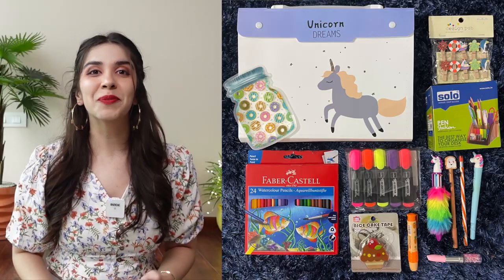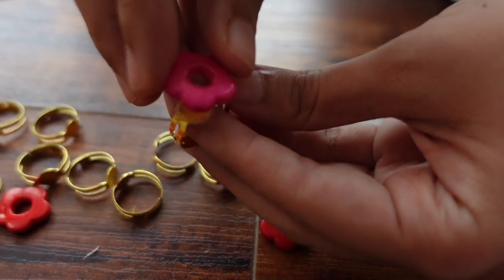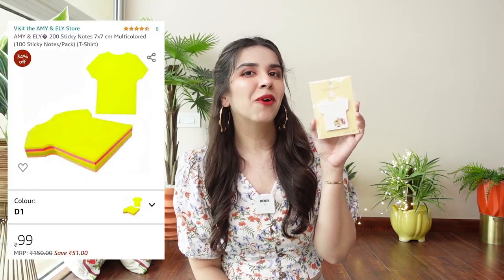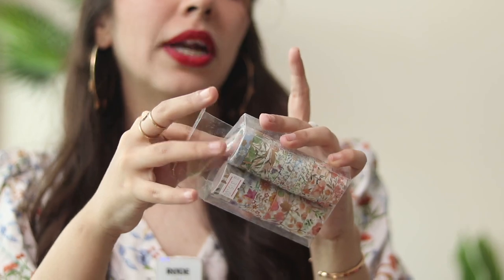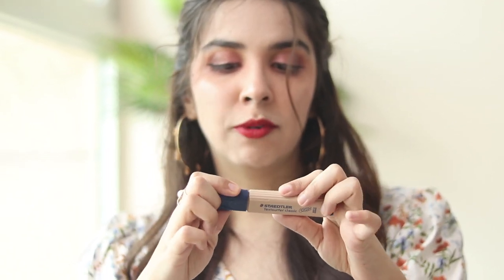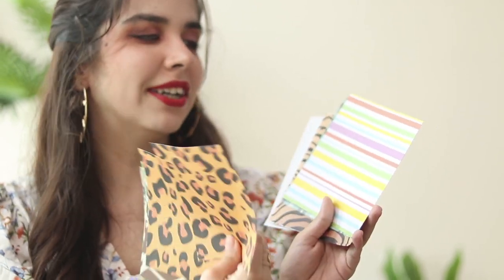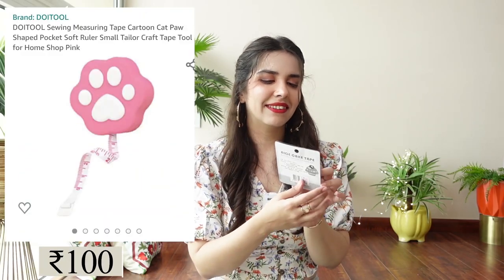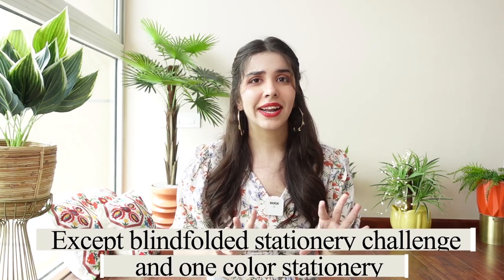CUTE Anupam STATIONERY HAUL Pt 2 + GIVEAWAY! 🥳 You *absolutely* can't miss this! | Heli Ved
Rack Jack Wooden Dreamer Photo Paper Clips (Multicolour) - Set of 10
INKULTURE 15 Pcs Mason Jar Ziplock Bags Storage, Reusable Freezer Bags for Snack Sandwich Nuts Cookies Airtight Zipper Sealed Baggies
Delush Design Plastic Spacer Loose Bead for DIY Jewellery Making(Flower 2,Multi)
JBN Jewels Silver Color Adjustable Ring Bases for Jewelry Making Supplies Findings (Pack of 10)
Unobite 10 Different Style Self-Adhesive Rhinestone Stickes, Bling Craft Jewels Crystal Gem Stickers, Assorted Size, Color and Designs(Pack of 10)
eS³kube DIY Wooden Buttons Used in Sewing, Scrap Booking, Art and Craft, Decorations (Multicolor, 1.5 x 1.5 cm) - 100 Pieces
CRAFTWAFT Artificial Rose (Red, 25 Pieces)
AMY & ELY� 200 Sticky Notes 7x7 cm Multicolored (100 Sticky Notes/Pack) (T-Shirt)
PATPAT®️ Harry Potter Dobble Card Game Spot It! Classic Card Game | Game for Kids | Age 6+ | 2 to 8 Players | Average Playtime 15 Minutes | Eco-Blister
Limited-time deal: HASTHIP®️ 18 Rolls of Gold Foil Fower and Paper Tape Set Colored Tape Colored Decorative Painter Tape for Handcraft Scrapbooking Bullet Diary DIY Gift Packaging
Paaroots Pack of 1 Bubble Unicorn Head Highlighter Set of 3 in Each for School Students Office Use, DIY Art and Craft Card Making Scrapbooking
Staedtler Classic Highlighter Set (Pack of 4)
Worison Retractable Eraser with 2 Extra Refill, Assorted Color Pack of 2
Fruit Shape Eraser Fruit Shape Eraser Pack of 5
Origami Paper Animal Prints 8 1/4" 49 Sheets: Tuttle Origami Paper: High-Quality Large Origami Sheets Printed with 6 Different Patterns: Instructions for 6 Projects Included
Art Alcohol Markers Dual Tip Drawing Pen for Kids & Adults Twin Head Pen Set for Sketching (30 Colors)
Hamster London Pure 10 Coloured Gel Ink Pen, Gel Ink Pens, Color Ink Pens, Pen for Gift, Pack of 10
tera13(pack of 6 ) unicorn cute sharpener for kids Multi color
Asian Hobby Crafts Half Round Pearl Beads - Cream 8mm
DOITOOL Sewing Measuring Tape Cartoon Cat Paw Shaped Pocket Soft Ruler Small Tailor Craft Tape Tool for Home Shop Pink
Avocado Glass Water Bottle, with silicone sleeve and glass drink bottle, Birthday Gift for Avocado Lovers. Reusable Bottles, Glass Bottle.

Love,
Heli ;)